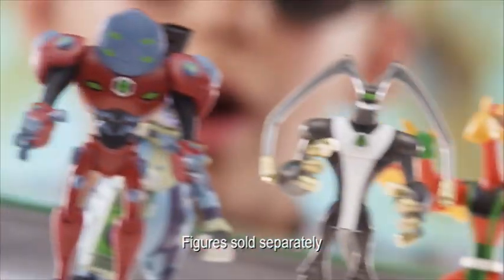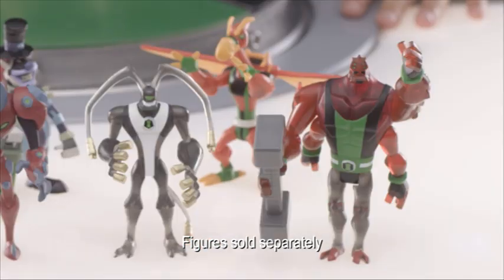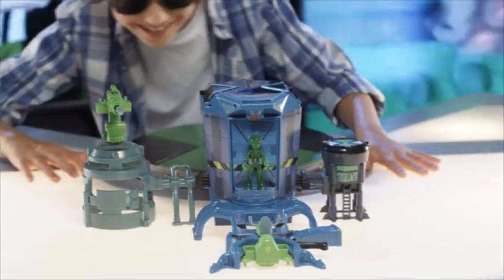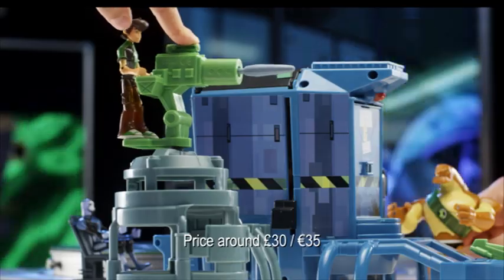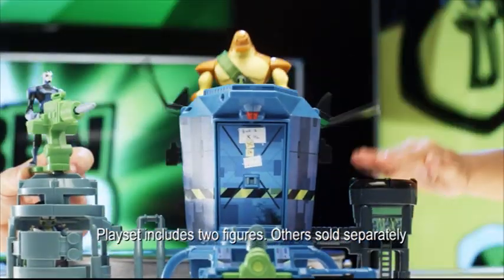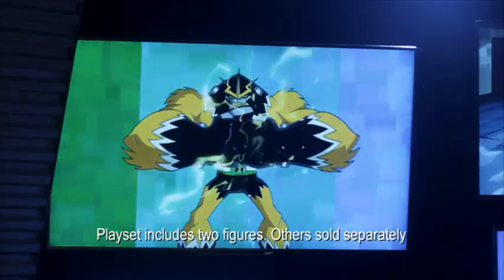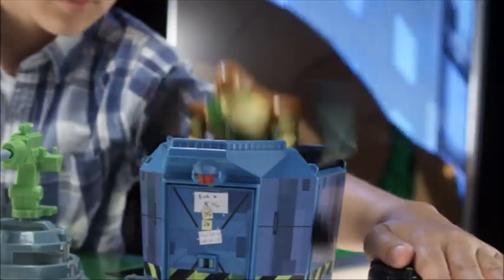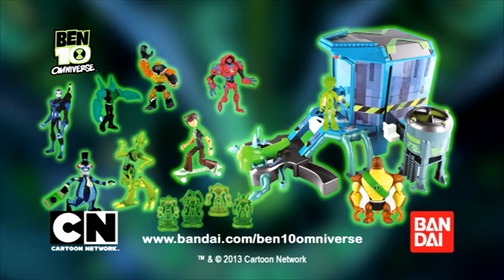Ben 10 Omniverse Alien Collection Figures + Transformation Station Playset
20 sec spot for Bandai's Autumn 2013 Toy Range